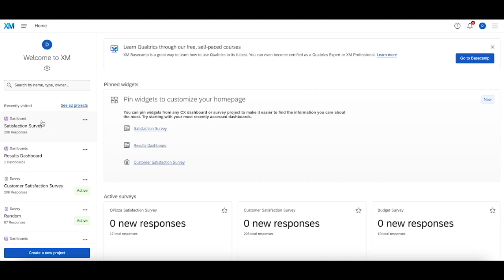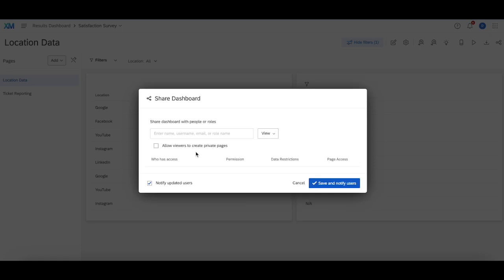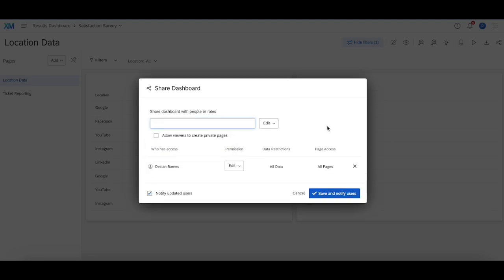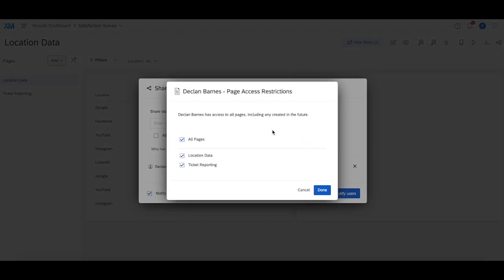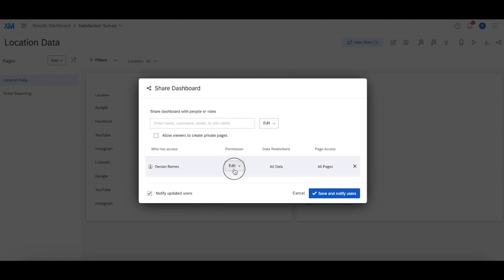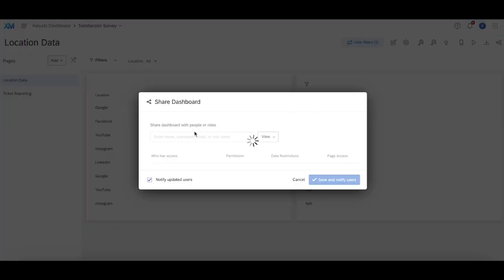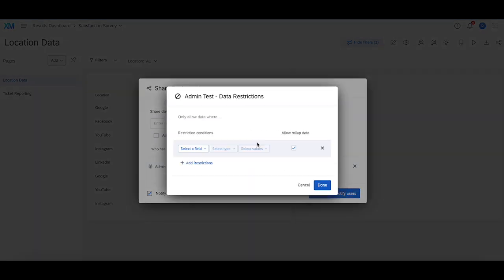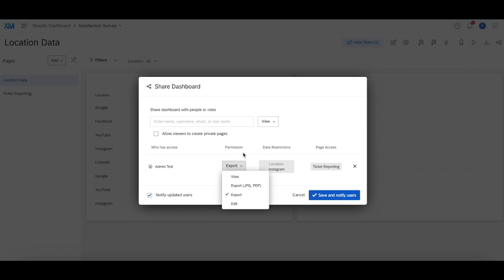How To Share Your CX Dashboard In Qualtrics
This video covers how you can go about collaborating your CX Dashboard in Qualtrics